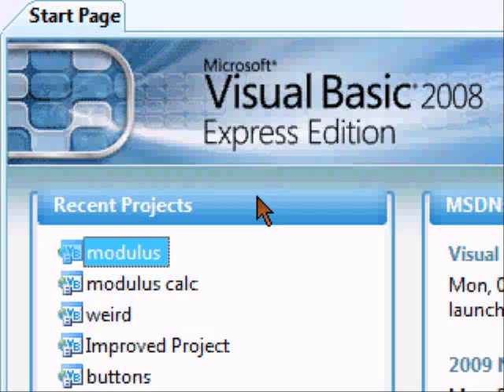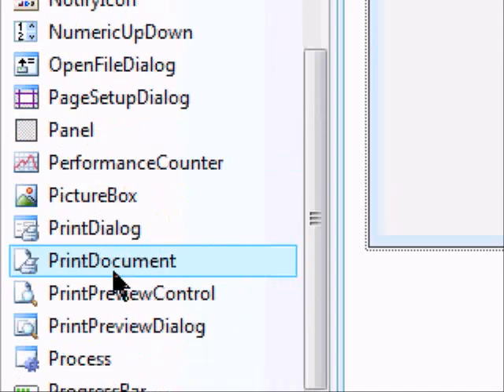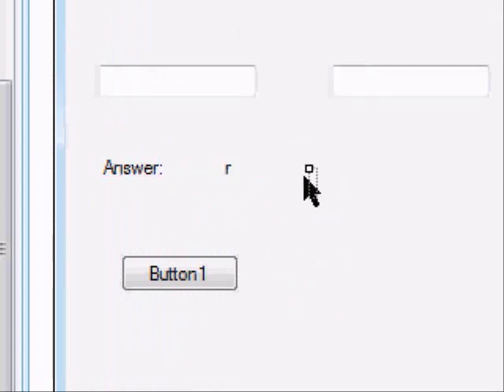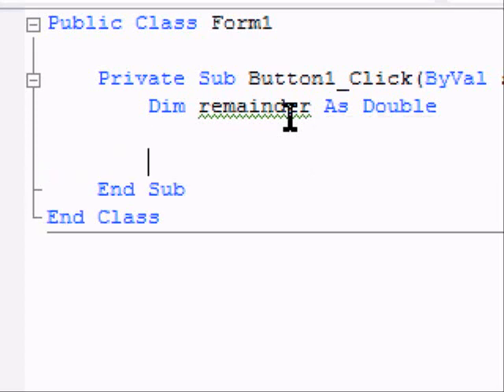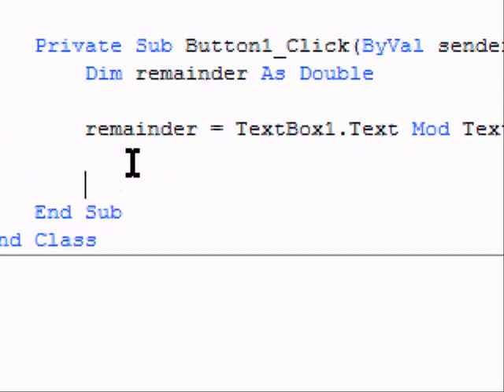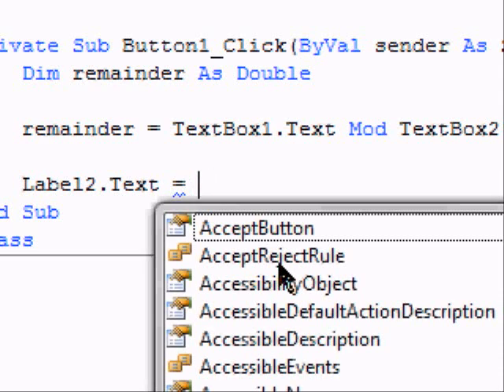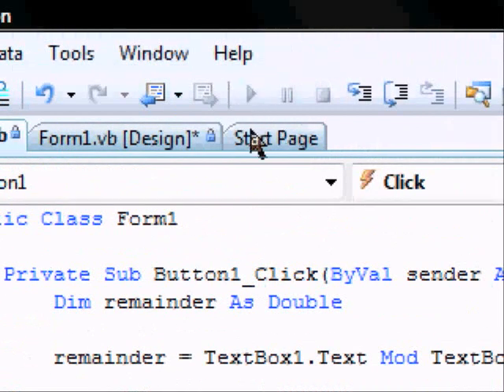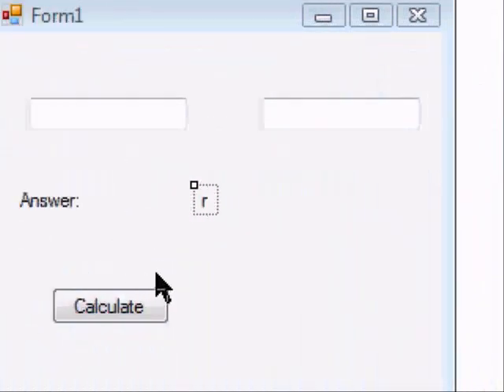VB.Net Tutorial 3- Modulus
Learn how to program your calculator to divide and display remainders. Easy to follow tutorial with step by step instructions. Great video if you are developing your skills with VB

By the way-- Don't forget to rate and comment, they do help